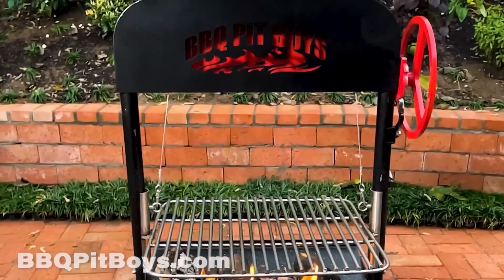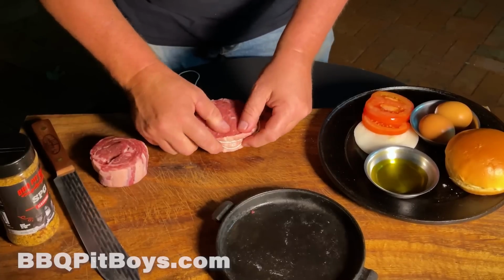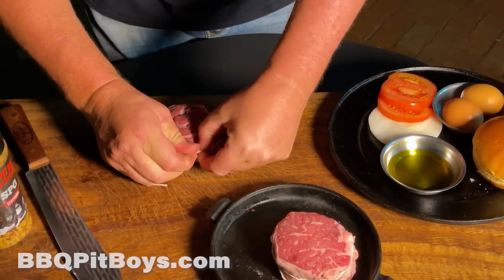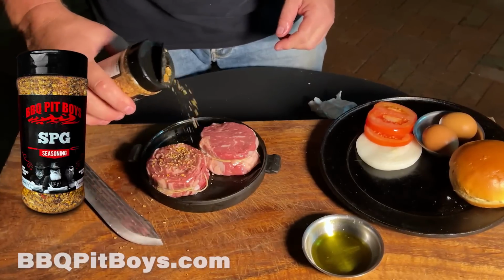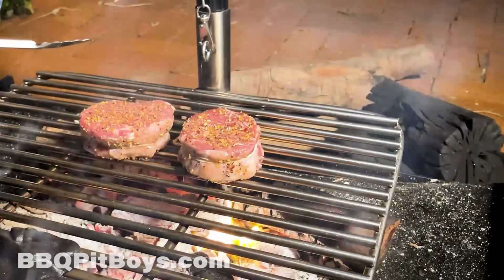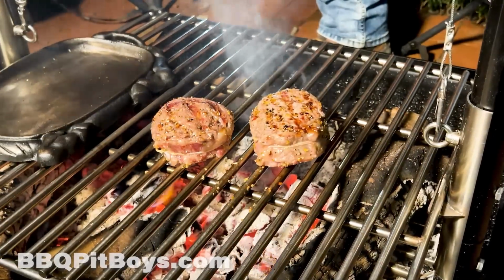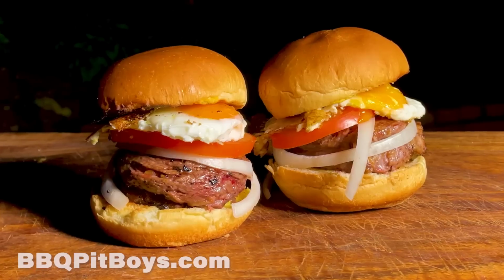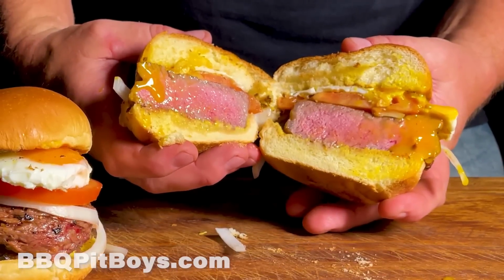The Steak and Egg Breakfast Sandwich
citrusafe Slice off the ribeye cap and form it onto a circle, tie with butchers string to keep the shape of the eye section. You can form the eye section into round as well and tie is if you want to get real fancy. This way they will both cook at the same rate. Full recipe